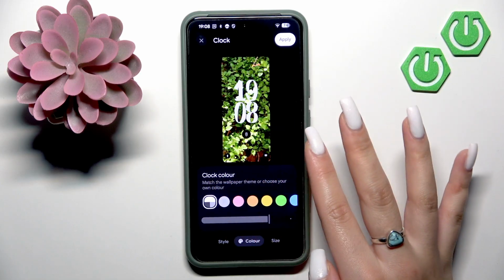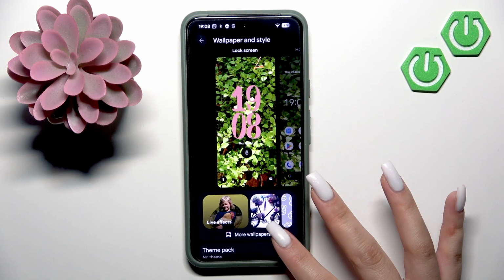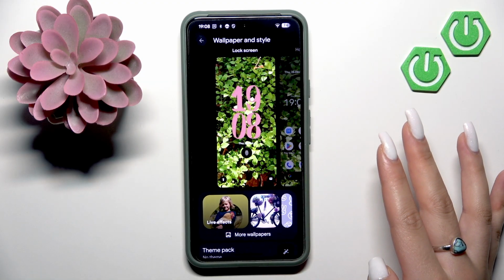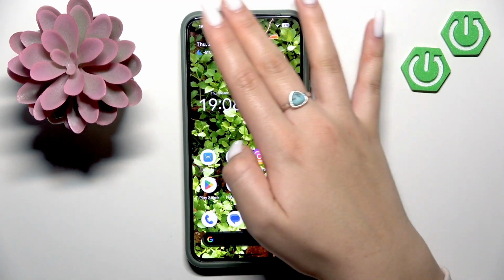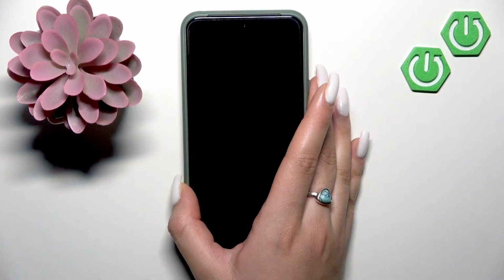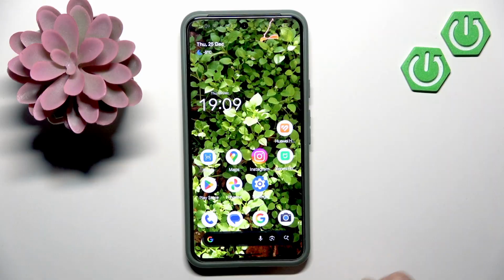How to Change Lock Screen Clock Style on Android 16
Learn how to change the lock screen clock style on Android 16 step by step. In this video we show how to customize your lock screen clock directly from the home screen: press and hold an empty area, tap Wallpaper & style, switch to the Lock screen section, open Clock and choose a design. You can change the clock color, palette, intensity, shade and size, then press Apply to save. This quick guide helps you personalize the look of your Android 16 lock screen in seconds and works on phones running Android 16.

How to change lock screen clock color on Android 16?
How to resize the lock screen clock on Android 16?

0:00 Intro — What we will change
0:05 Press and hold home screen and tap Wallpaper & style
0:18 Select Lock screen and open Clock section
0:30 Browse available clock styles
0:42 Change clock color using the palette
0:52 Adjust color intensity and shade
1:02 Change clock size (small/large)
1:14 Apply changes and continue editing wallpaper
1:26 Check the updated clock on your lock screen